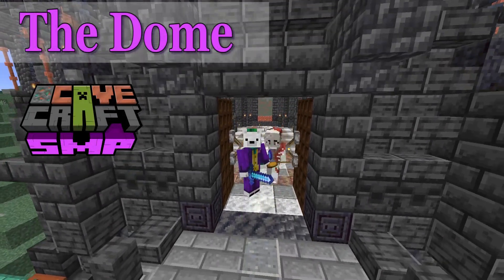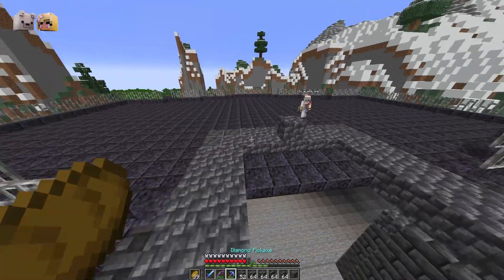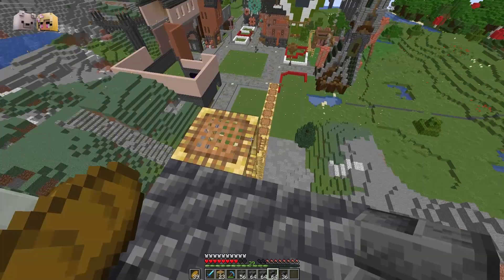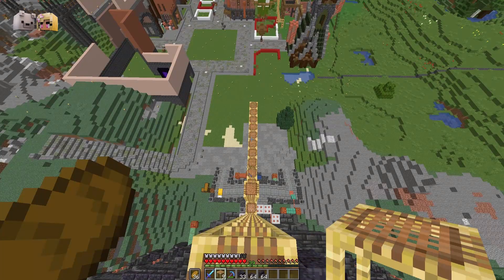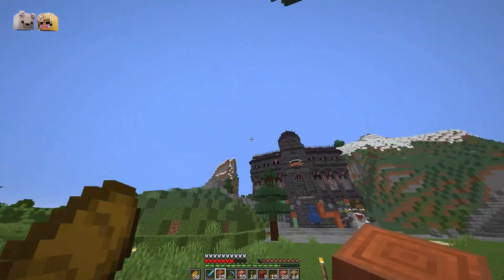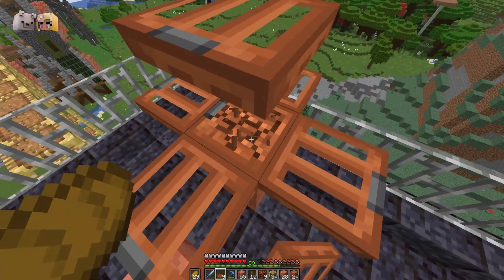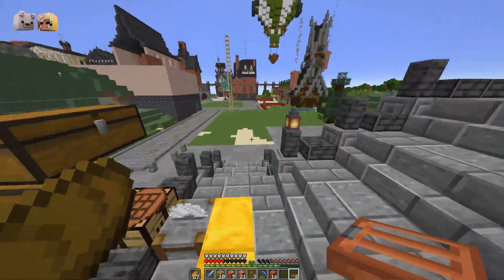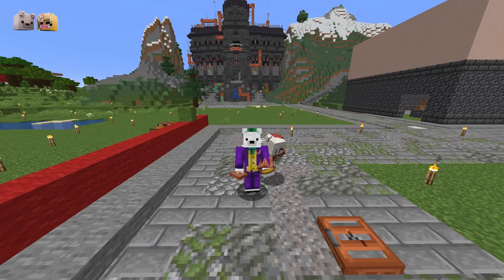Steampunk City Lets Play Survival Series Minecraft 1.17 | CaveCraft Ep14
Cavecraft SMP is a Minecraft 1.17 steampunk survival series where a small group of elite builders are recreating a massive Medieval StreamPunk City
Episode 14 - Finishing the dome
This minecraft 1.17 Steampunk build project covers a fusion of architectural builds from Medieval Victorian, Gothic and Industrial  Architecture

A minecraft survival Lets play series video from jjaaxxthelegend